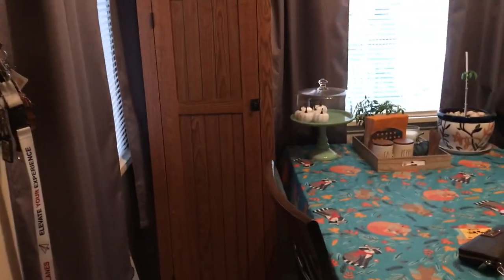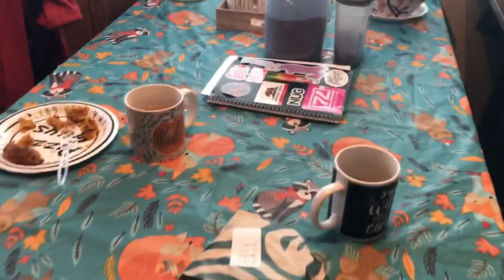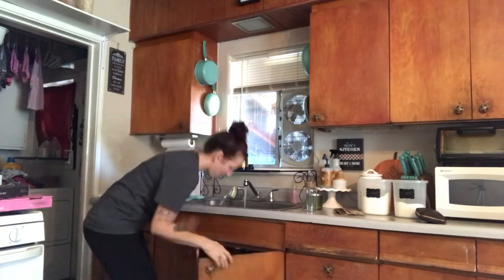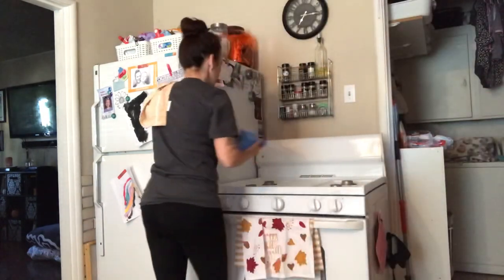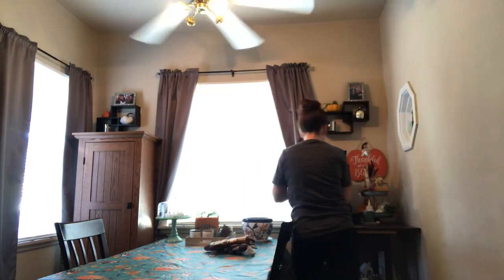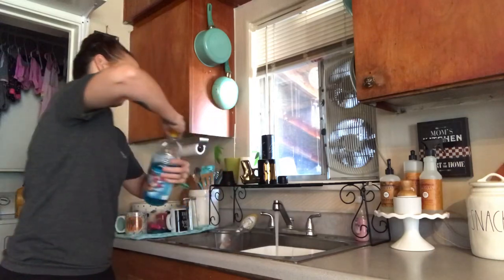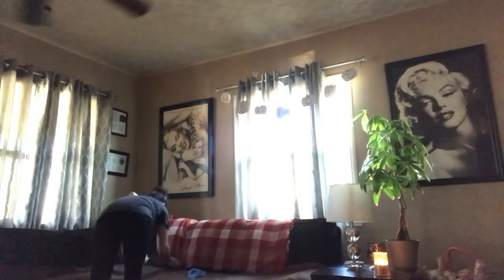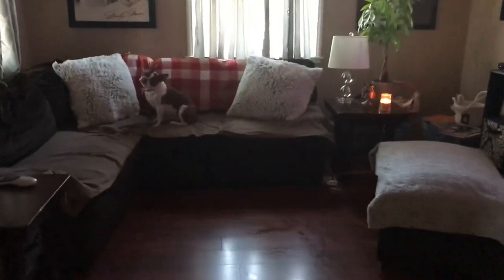POWER HOUR CLEAN WITH ME | KITCHEN & LIVING ROOM CLEAN WITH ME | CLEANING MOTIVATION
Power hour clean with me , Let’s see what I can get done in a hour , I hope I give you some cleaning motivation to start your week .

Things you would love to know :

Age : 45
Home Town : California
Zodiac Sign : Scorpio ♏️
Favorite Drink : Coffee ☕️
Pet : Dog 🐶 XO , Cats 🐱 Simba & Nala
I’m a Mom of three & A Grandma to Annabelle ❤️